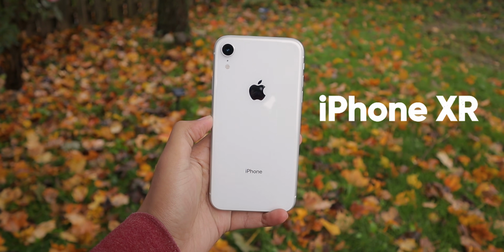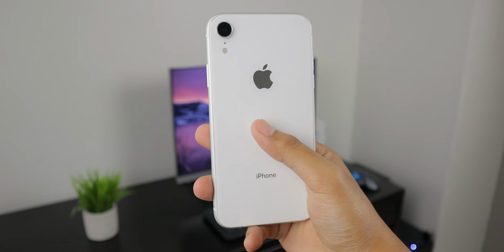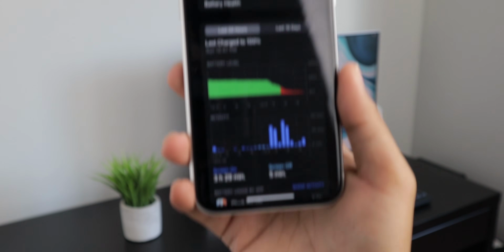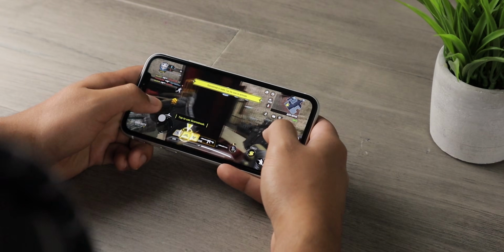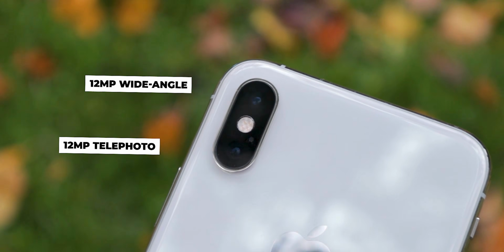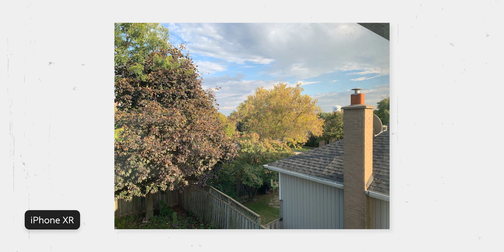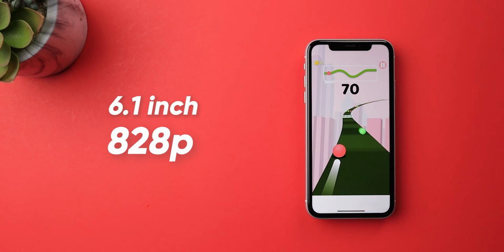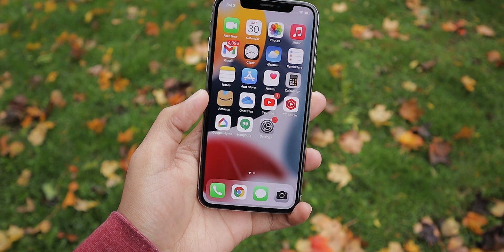iPhone XR vs XS: LCD vs OLED!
The iPhone XR vs iPhone XS, it really just comes down to the screens, LCD vs OLED!

iPhone XR
iPhone XS

Credits:
Music from Uppbeat (free for Creators!):